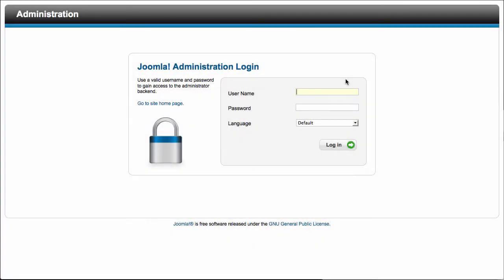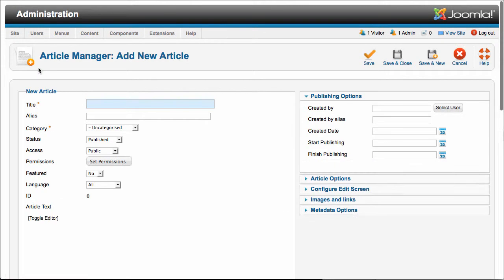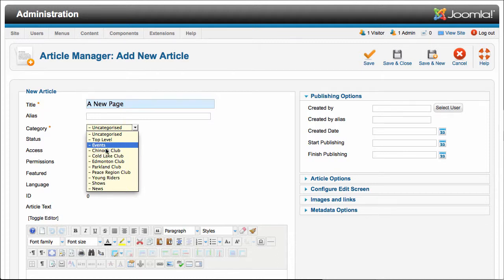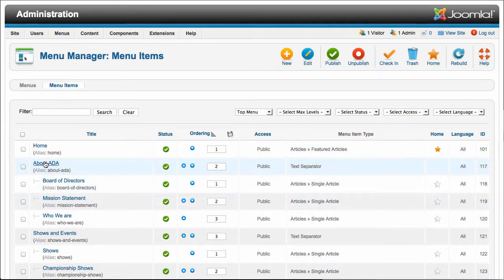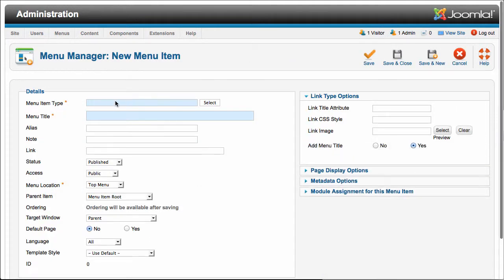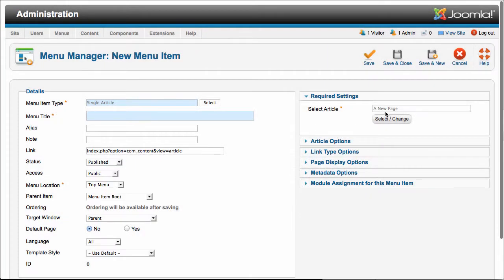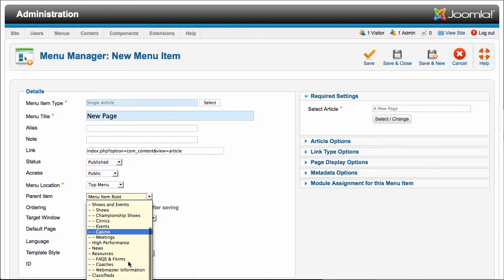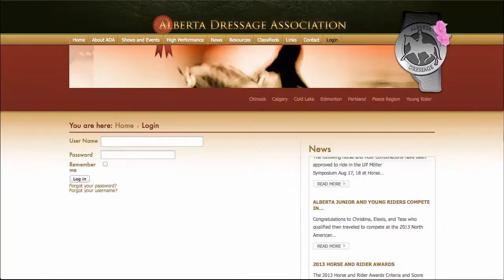Page & Menu Creation